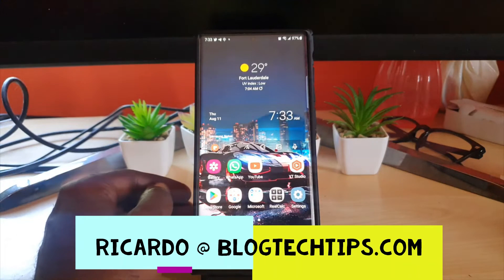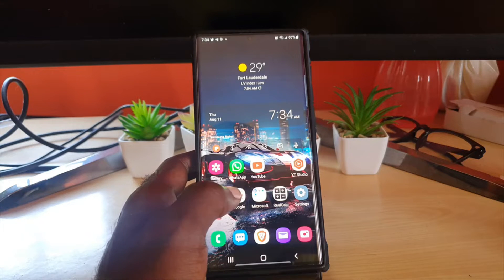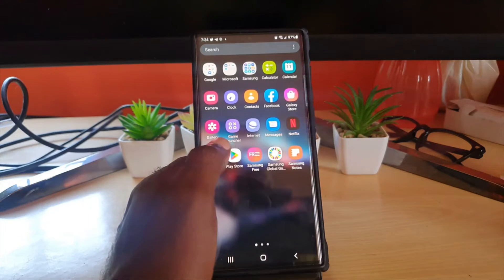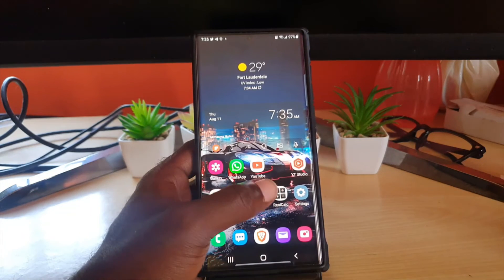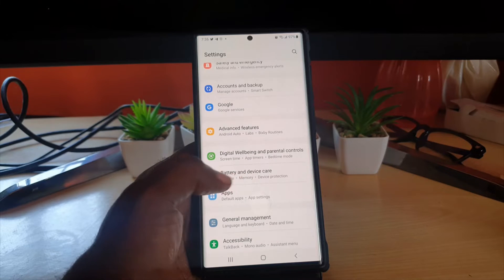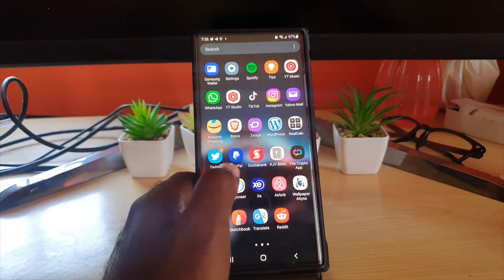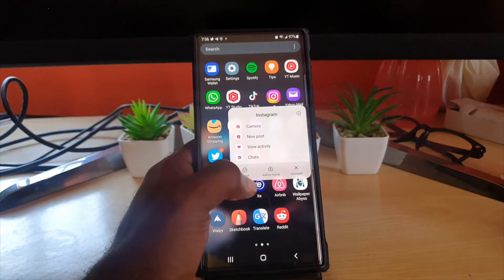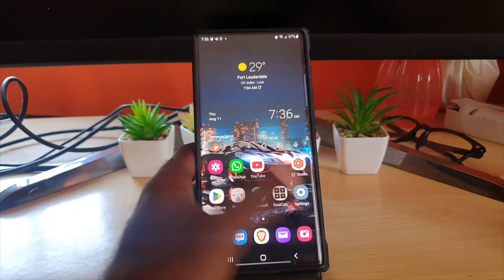Samsung Phone Acting Weird Unresponsive Fix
Samsung Phone Acting Weird Unresponsive Fix will show you how to fix a Samsung phone that's not acting as it should. If your phone is lagging and you are unable to navigate your device as normal go ahead and try this.